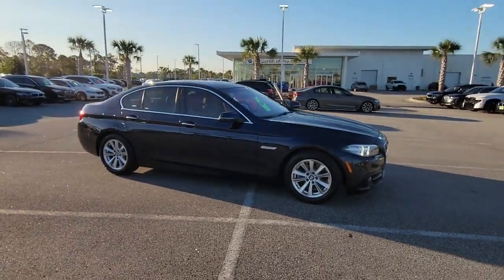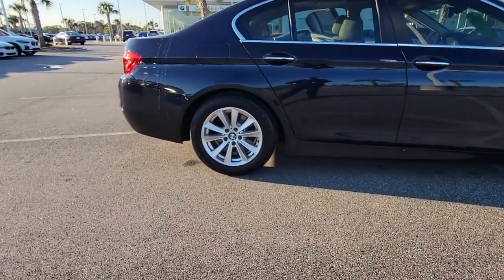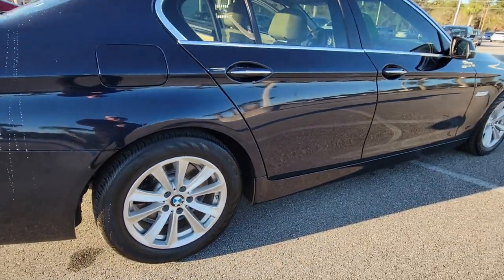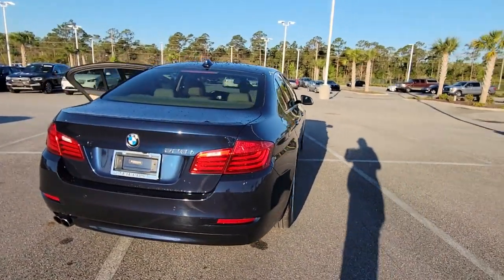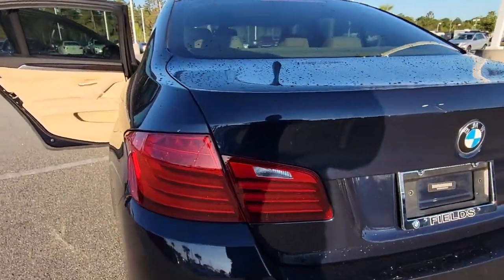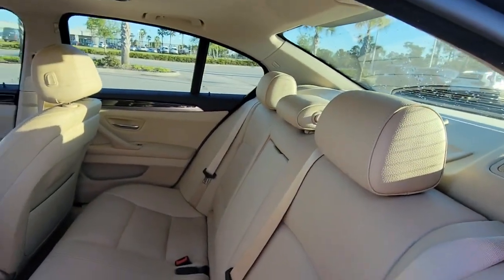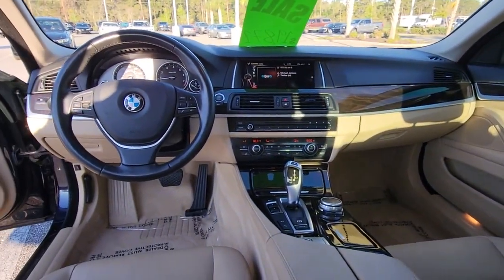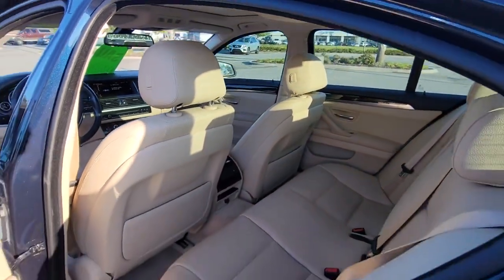2015 BMW 5 Series Daytona, Palm Coast, Port Orange, Ormond Beach, FL DP6773A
1050 N Tomoka Farms Rd

ONLY 71,352 Miles! Heated Seats, Moonroof, Navigation, Onboard Communications System, Rear Air, Turbo Charged, Aluminum Wheels, COLD WEATHER PACKAGE, SIDE & TOP VIEW CAMERAS, PARK DISTANCE CONTROL, DARK WOOD TRIM.WHY BUY FROM FIELDS BMW?Fields BMW of Daytona has the New and Pre-owned BMW luxury cars you have been searching for at a price you can afford. We have friendly and helpful sales and service staffs, highly skilled mechanics and incomparable service - all in a world class facility easily accessible from anywhere on the Seacoast and Central Florida. Our sole mission is to make you a customer for life by consistently providing an exceptional experience. Fields Matters Because You MatterOPTION PACKAGESPREMIUM PACKAGE Power Tailgate, Comfort Access Keyless Entry, Satellite Radio, COLD WEATHER PACKAGE Heated Rear Seats, Heated Steering Wheel, Retractable Headlight Washers, Heated Front Seats, REAR VIEW CAMERA, TRANSMISSION: 8-SPEED AUTOMATIC W/STEPTRONIC (STD)EXPERTS RAVEEdmunds.com's review says The 5 Series cabin is attractive and trimmed with consistently high-quality materials, though it's not flashy. Elegant restraint is the name of the game here, and it's a game that BMW has played to perfection for decades..